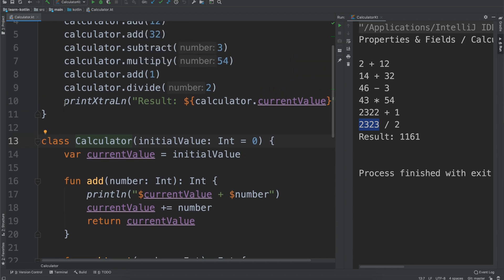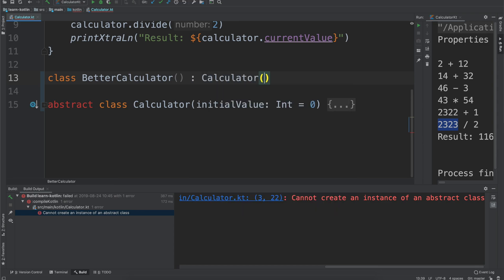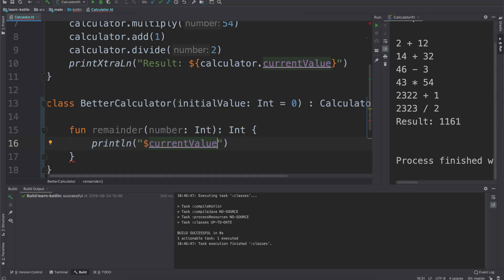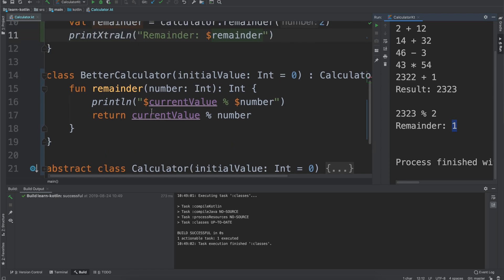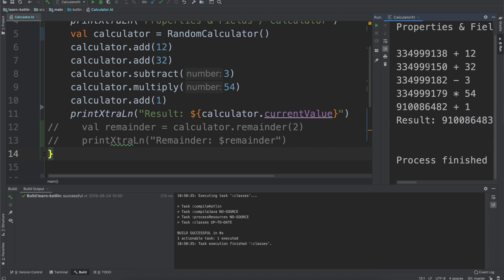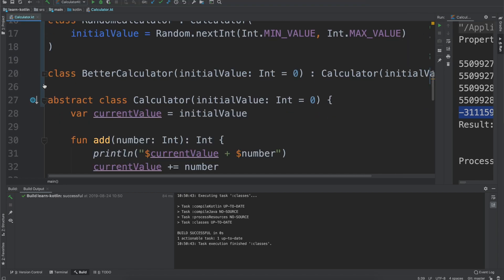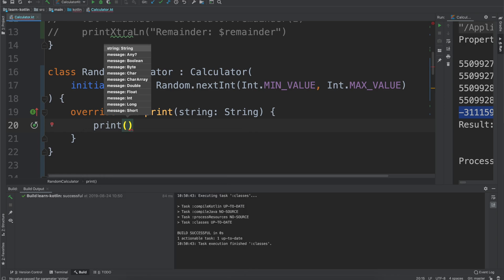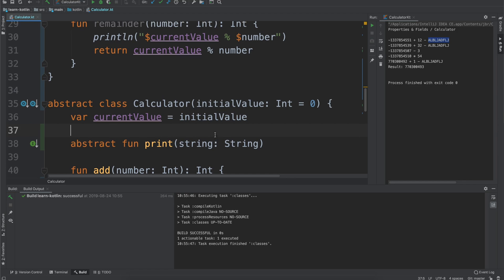Abstract Classes in Kotlin | Kotlin Tutorial 2019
Abstract classes in Kotlin allow you to define some general functionality which other classes can make use of through inheritance. In this video we talk through how we would use an abstract class to make our calculator even more flexible.

As always though, if you have any questions about what was covered in this video please leave a comment below and I'll get back to you as soon as I can.

Video Gear
Voice Over Microphone